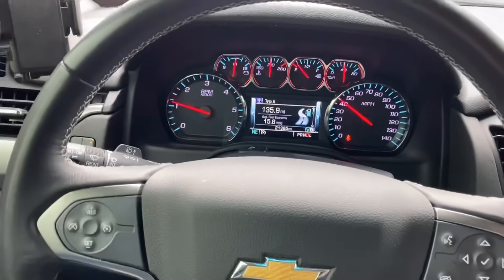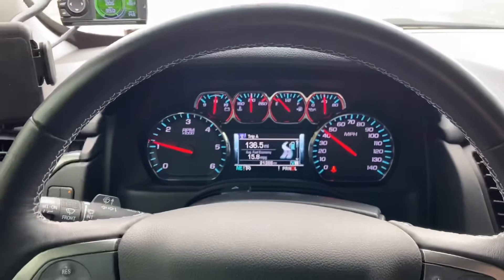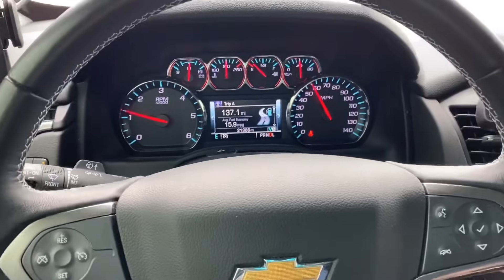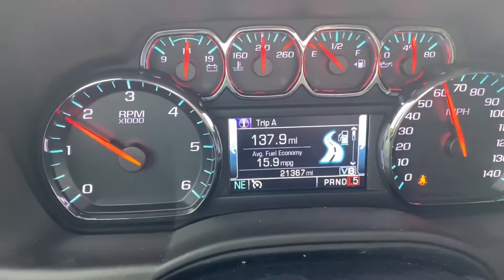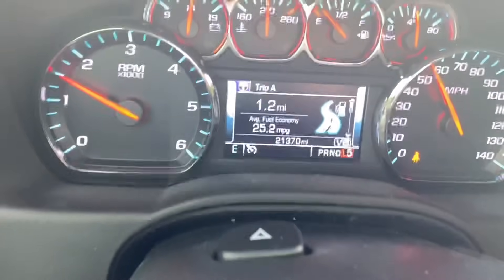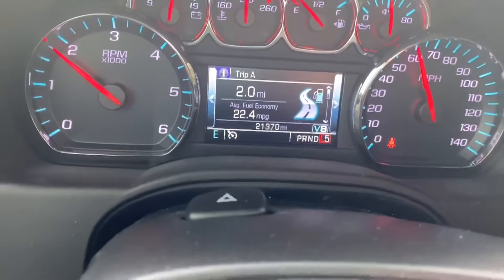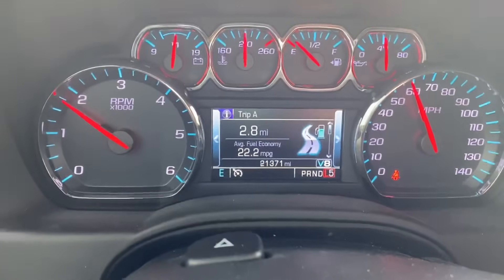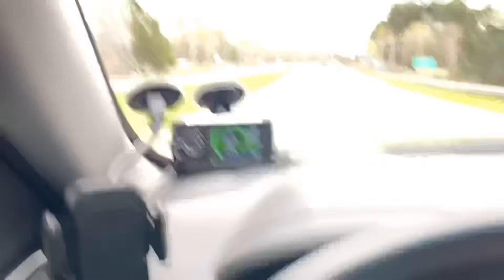How To Disable Active Fuel Management AFM or DOD Easy and Free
In this video I show you how To disable Active Fuel Management aka Displacement on Demand in all 2007 and later GMC and Chevy trucks.
This works with the Tahoe, Suburban, Yukon, Yukon xl, Sierra and other 5.3L V8 GM Models.
No tuner required and it’s free.
Let me know what you think and if it works for you in the comments below.